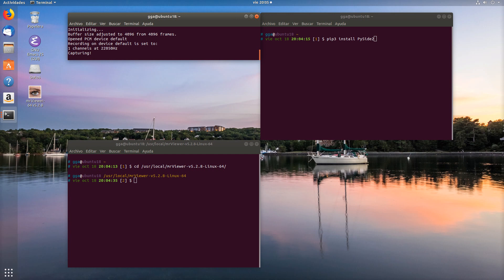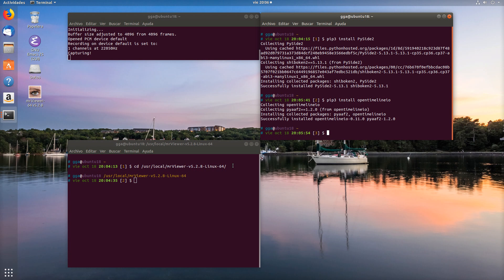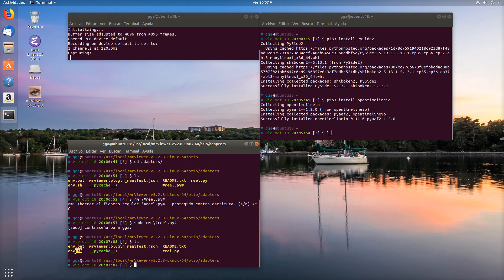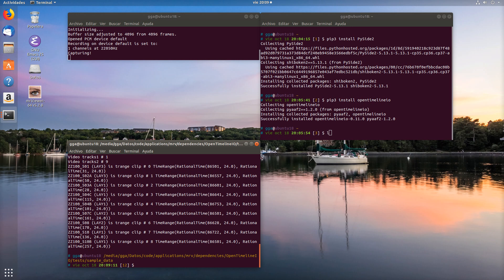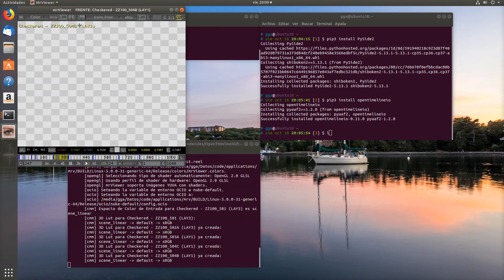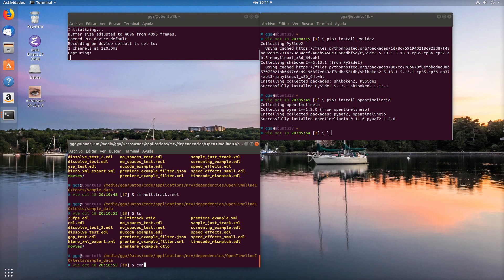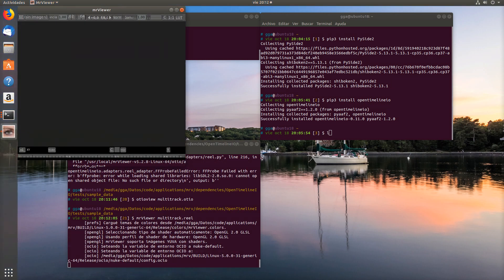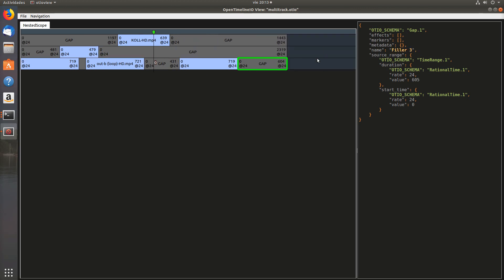opentimelineio tutorial for mrViewer v5.2.8 - part 1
OpenTimelineIO tutorial for mrViewer v5.2.8 and later.  It covers the basics of installing opentimelineio, converting an edl to a reel file and conforming an otio edl to a reel file changing the paths of files.

This tutorial is outdated.  Please refer to the mrv2 tutorials instead which support OpenTimelineIO natively.